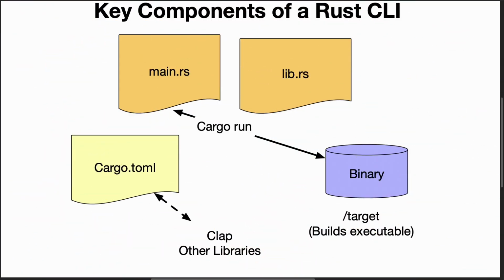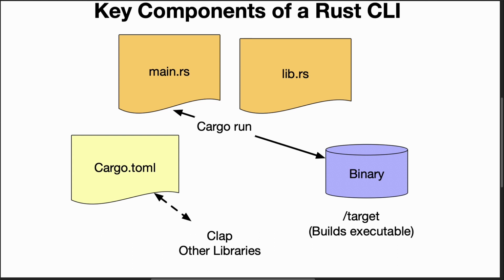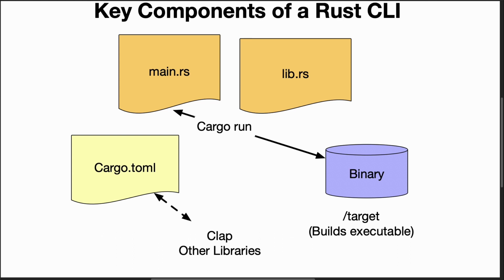Build Command Line Interfaces in Rust with Clap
Learn how to use the Clap crate to create command line interface (CLI) applications in Rust. See how Clap allows defining commands, arguments, and options that get compiled into the executable users can run. Clap parses text input into structured data and removes boilerplate needed for help messages, error handling etc. Follow along a simple diagram showing the flow from CLI definition in Rust to running the resulting binary and passing input.

0:00 Intro to clap crate
0:18 CLI definition
0:29 Compiling executable
0:41 User execution flow
0:55 Main logic
1:00 Boilerplate removal
1:08 Resulting interface
1:19 Simple flow
1:25 Advanced features